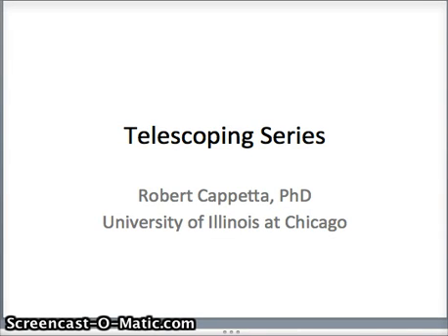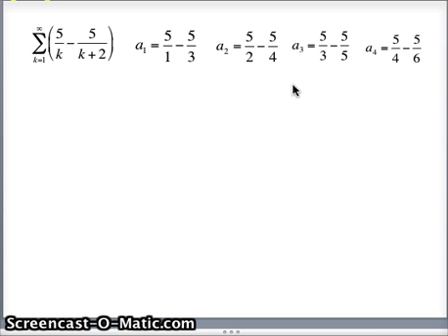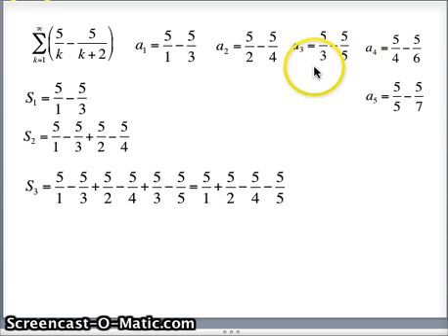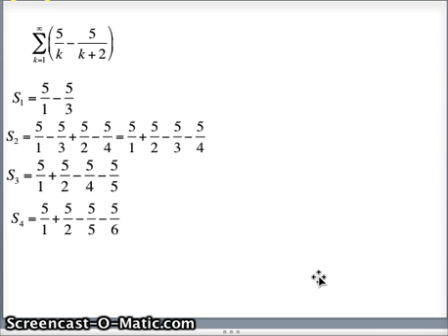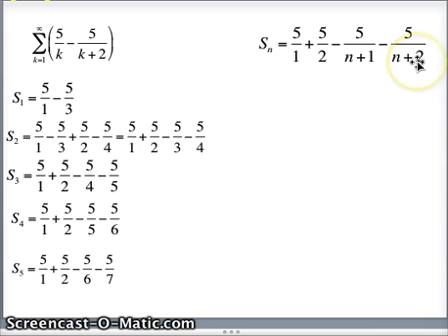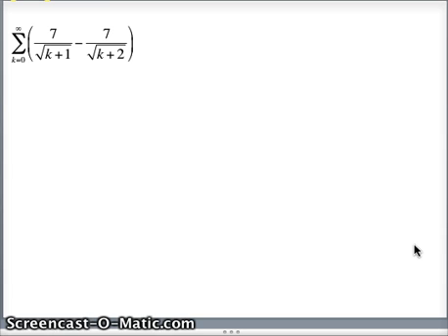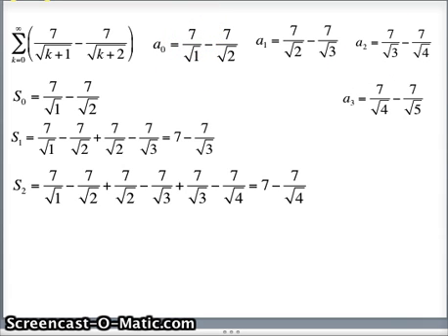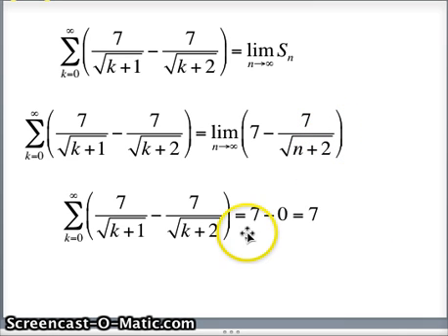Telescoping Series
This video shows how to find the sum of a telescoping series by examining partial sums.